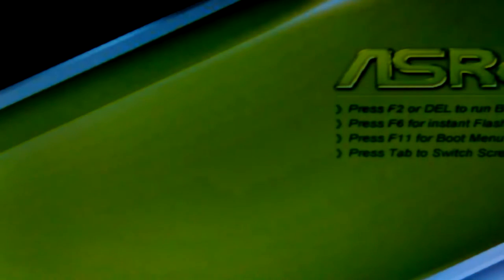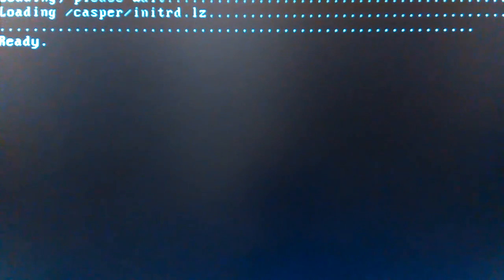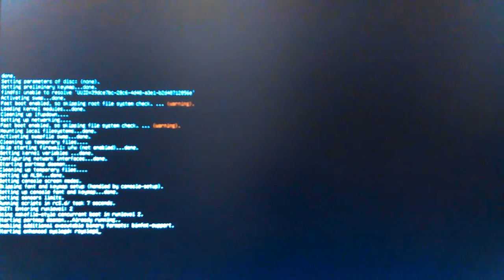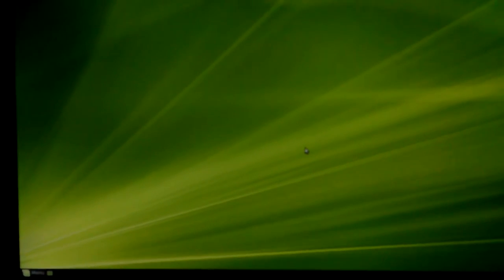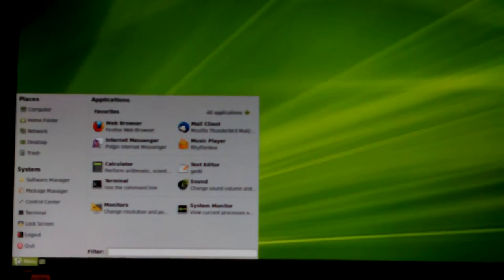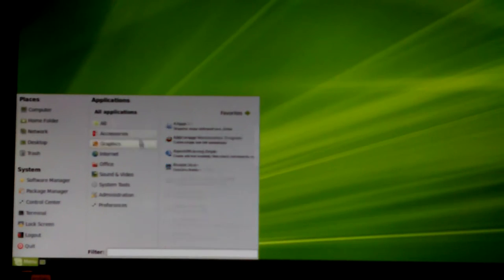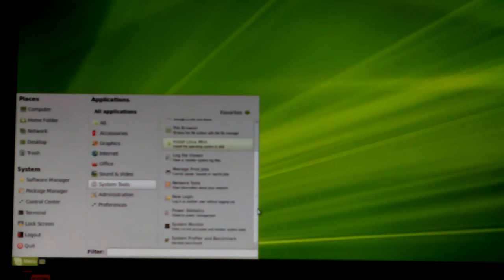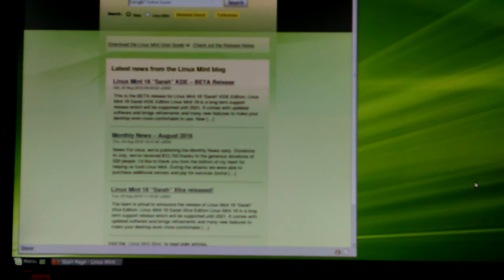VID_20160902_013332.mp4 Don's Computers Phones and Software How To and info Don Bishop